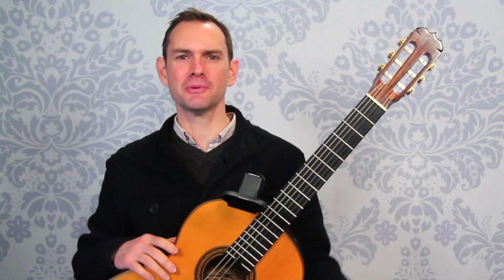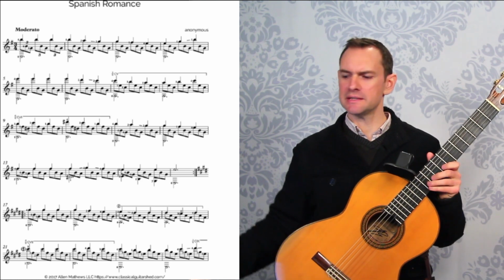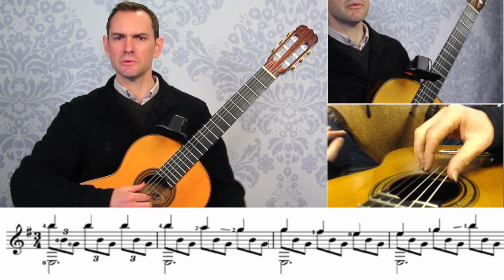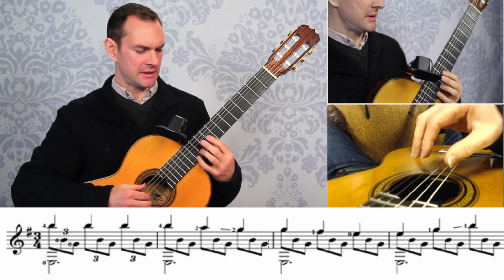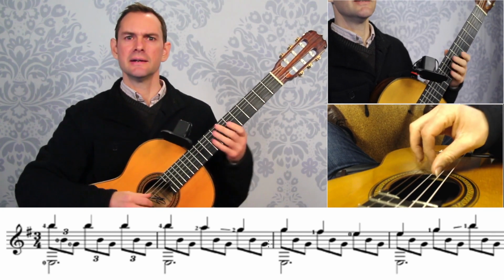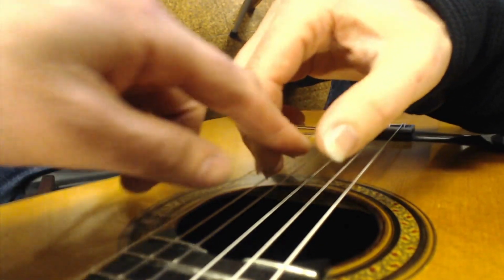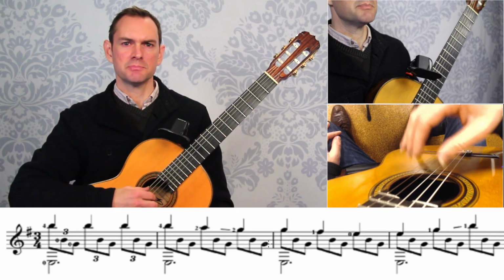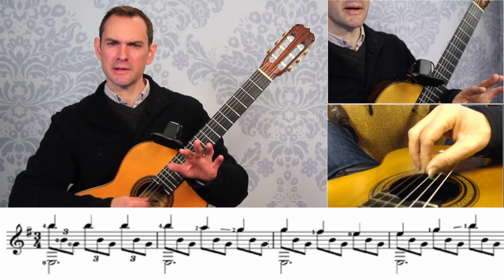Spanish Romance Romanza - Study Guide - video 1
View this study guide for Spanish Romance - Romanza.  This will only be available through Feb. 12.